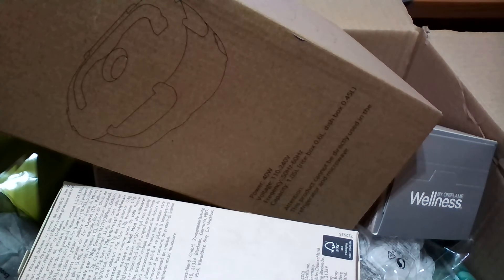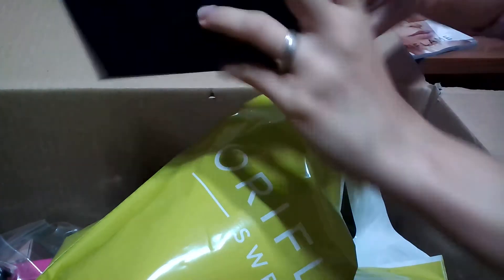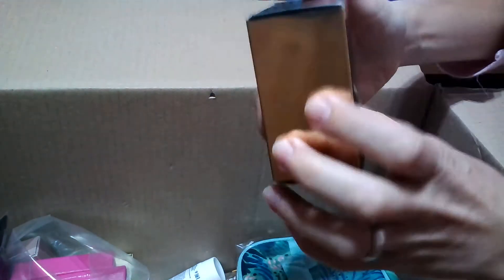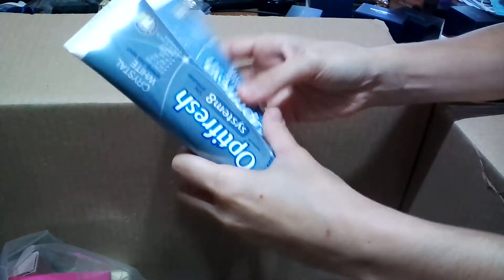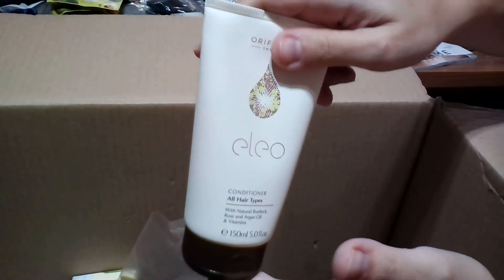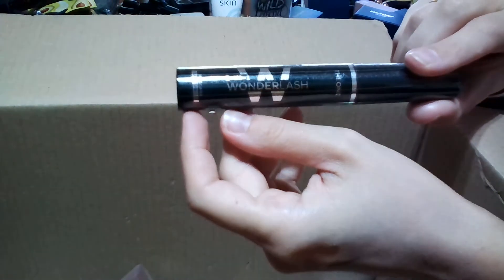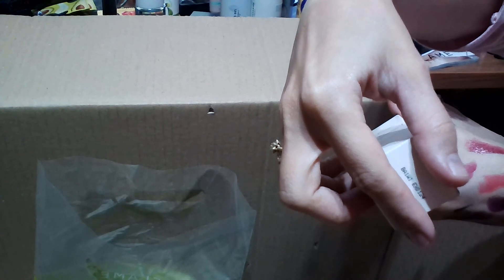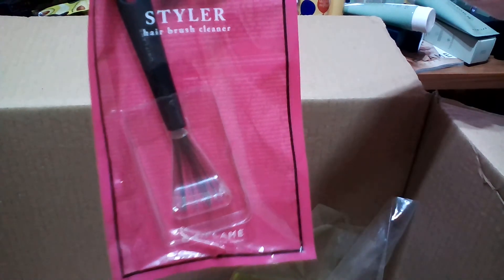Unboxing Oriflame June 2021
Hi everyone and welcome to my newest unboxing video including newly launched products, such as NovaAge Proceuticals, Winnie the Pooh Body and hair wash, New Norrsken accessories, Wellness offers, gifts, and promotions for Children's Day from June 2021.

My Oriflame Store if you would like to place your order,  register and/or  join my team: